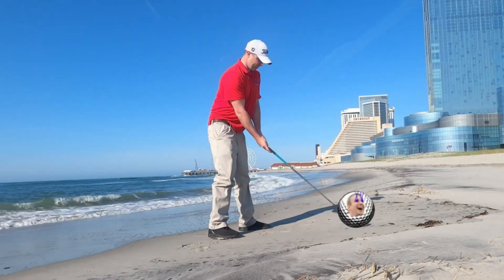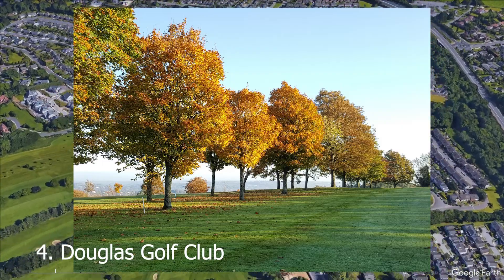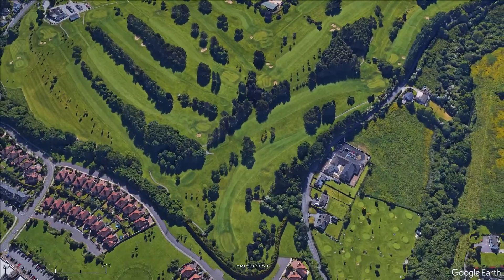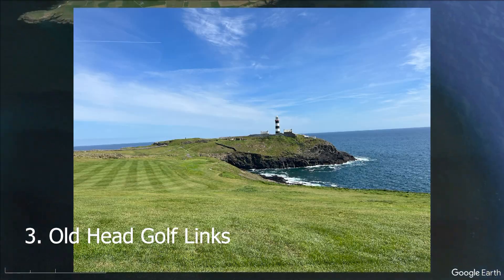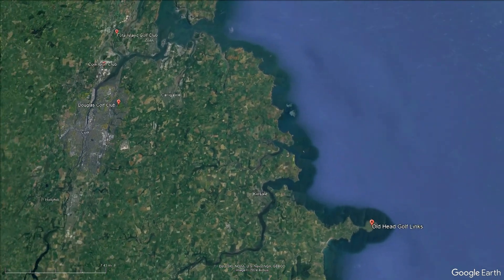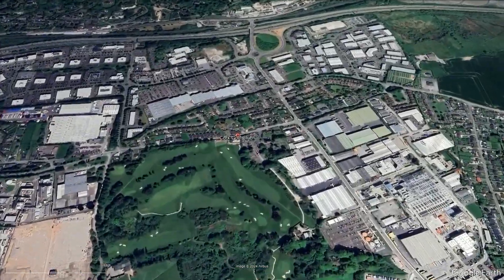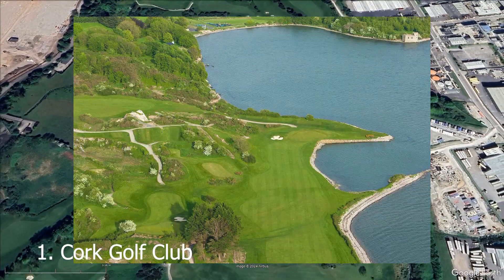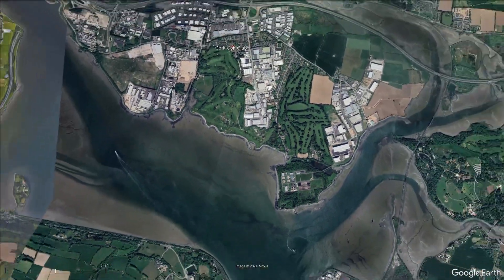Top Public Golf in Cork, Ireland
In this video, I’m showcasing the top public golf courses in Cork, Ireland. Cork is home to some of the most scenic and challenging golf courses, offering a mix of traditional layouts and modern designs. From coastal views to lush greenery, these courses provide an incredible golfing experience for players of all levels. Cork’s rich golfing heritage and stunning landscapes make it a must-visit for any golf enthusiast.

Cork

1. Cork Golf Club
Located in Little Island, Cork Golf Club is a historic and renowned course designed by Alister MacKenzie. The course features a mix of parkland and links-style holes, with stunning views of Cork Harbour.
2. Fota Island Golf Club
Situated on Fota Island, this club boasts three championship golf courses: Deerpark, Belvelly, and Barryscourt. The Deerpark course has hosted the Irish Open multiple times and offers a challenging and scenic golfing experience.
3. Old Head Golf Links
Although technically a bit of a drive from Cork City, Old Head is one of Ireland’s most iconic courses. Located on a dramatic headland with breathtaking views of the Atlantic Ocean, it offers a unique and unforgettable golfing experience.
4. Douglas Golf Club
This parkland course, located just outside Cork City, provides a challenging round of golf with well-maintained fairways and greens. The club has a rich history and a welcoming atmosphere.